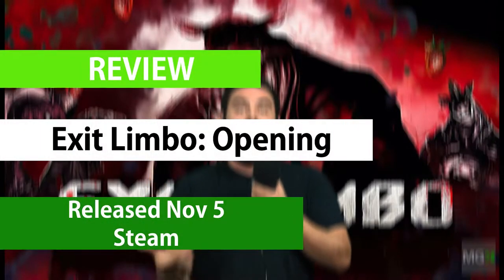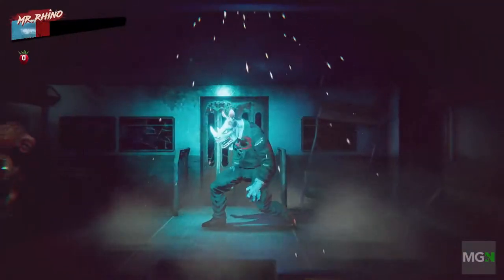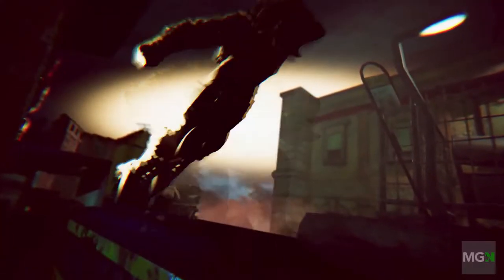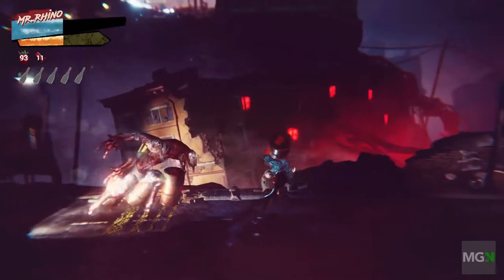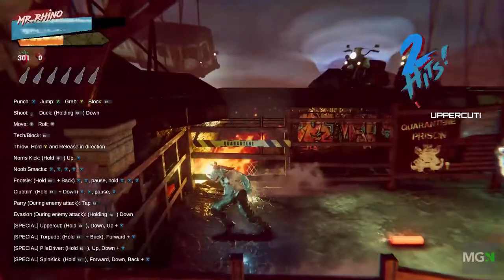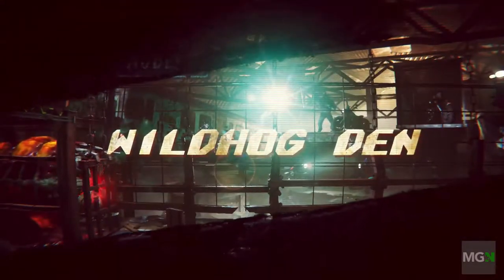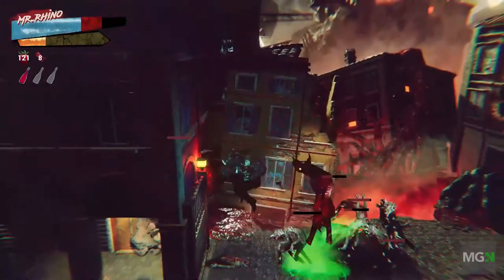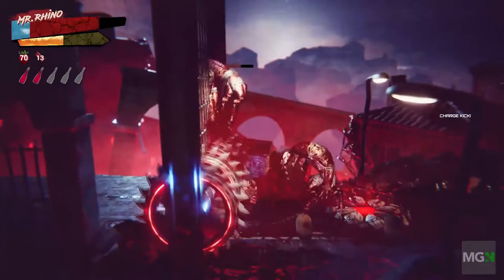Exit Limbo: Opening - Game review - MGN TV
The story has you play as Mr. Rhino (yes Mr. Rhino not much thought there) but he is a sole survivor of a train crash, and wakes up in this dystopian parallel universe where his home town has been infected with type of zombie pelage.

You soon are brought to a Underground city of rats from the leader's
daughter. Not long after she is kidnapped and you are asked to help save her and so your journey begins.

The story is a little cheeky if you ask me basically a save the princes plot, but I am loving the visuals of the game with its 2d character, 3d world and the sound track is one hell of a head banger I can’t deny that.

On your way to save her you will fight 3 bosses in this chapter a Ram, a Hog, and whatever the hell this is. In the end you are left on a cliff hanger for the next game will continue the story.